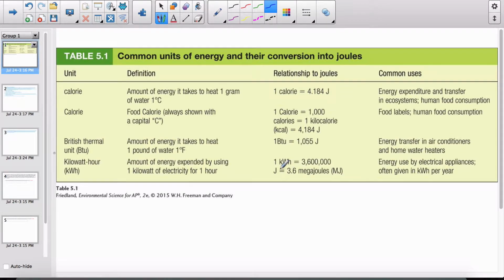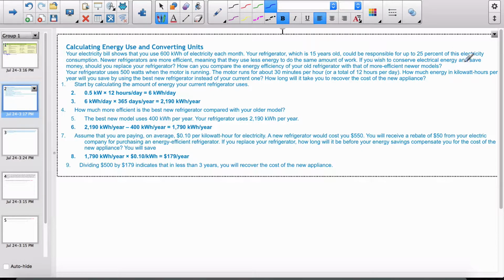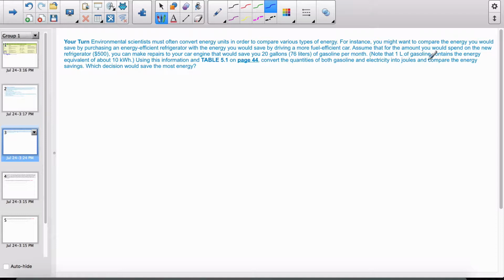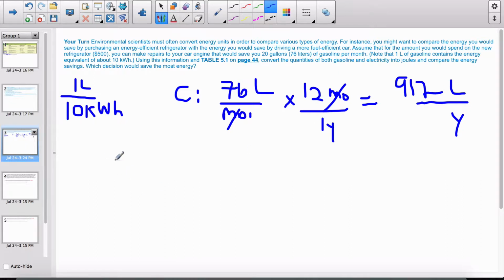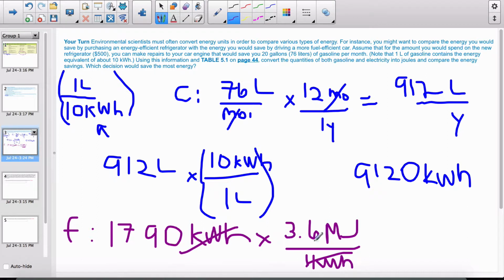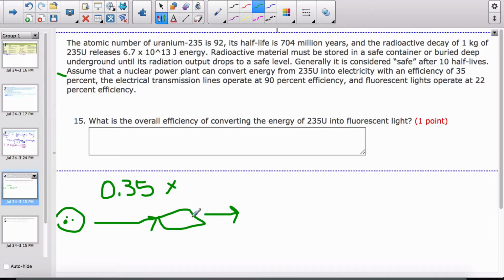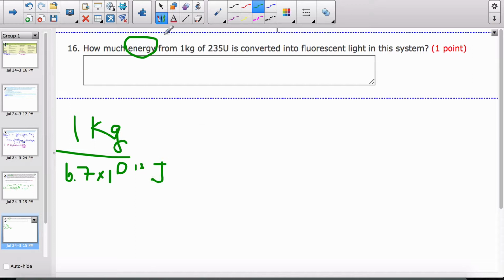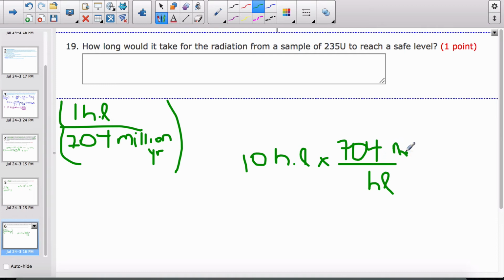APES Ch 2 Energy Math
textbook math help